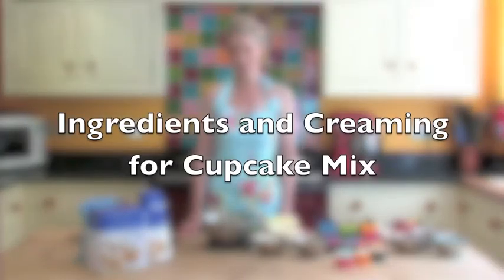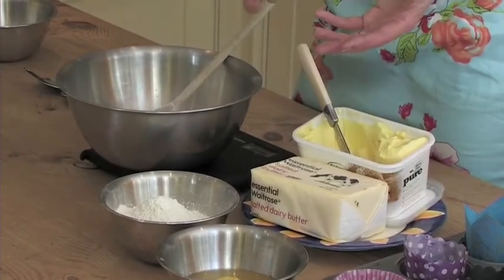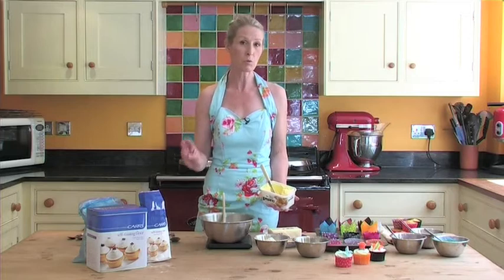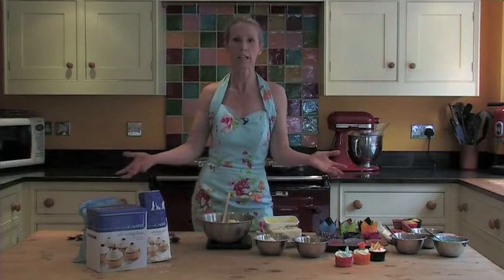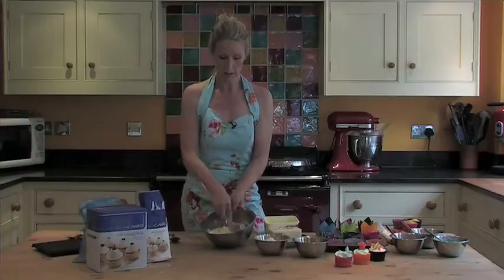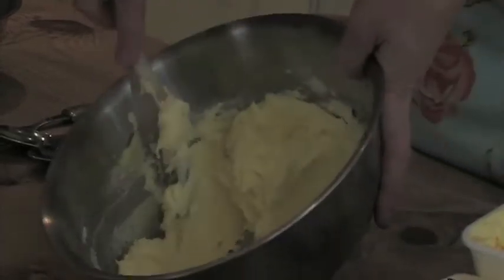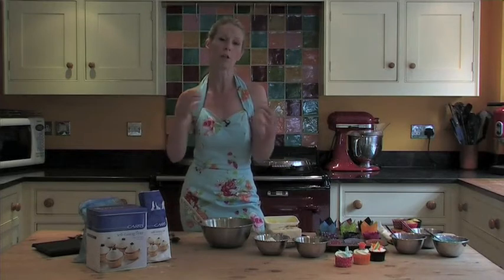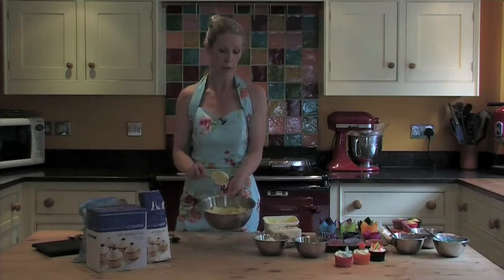Beverley Glock Zen of Cupcakes part 1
Making the perfect cupcake starts with getting the creaming of the butter and sugar just right. In part one of 'The Zen of Cupcakes' Beverley Glock gives step by step instruction to get your cakes just right. Full version plus over 60 recipes, a user's personal cake gallery, personal recipe notes section and the mini book 'The Zen of Cupcakes' can be found in the new app 'Cupcakes, Muffins and Afternoon Tea'. It's available now on iPad, with iPhone and USA version to follow soon.